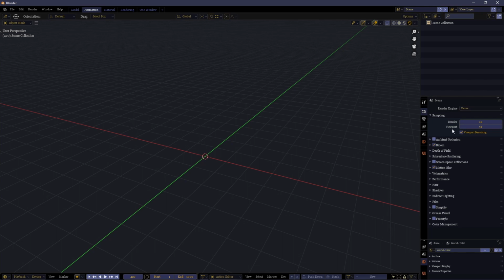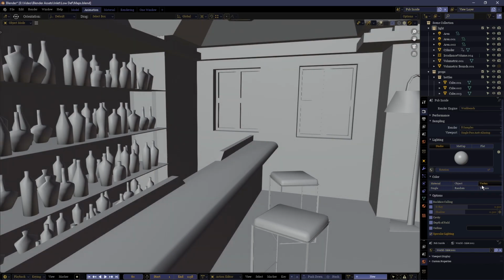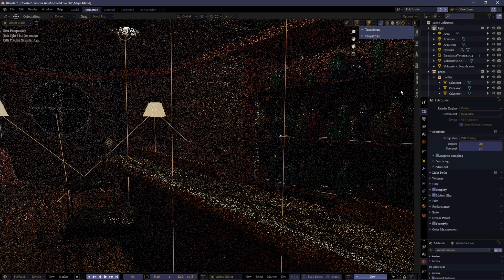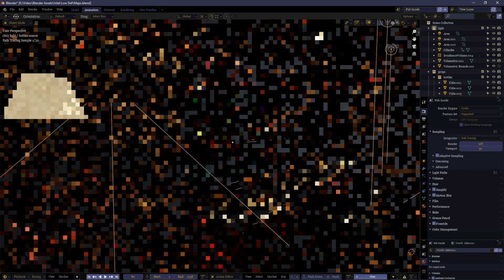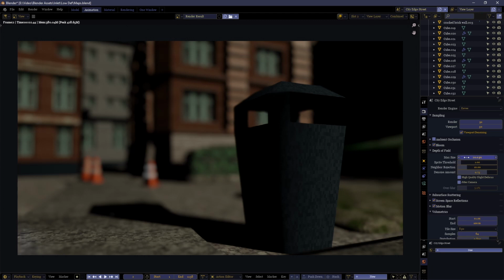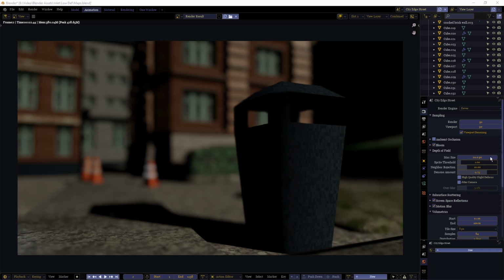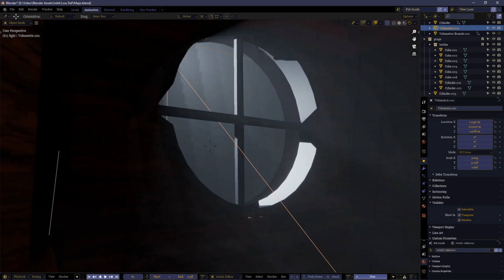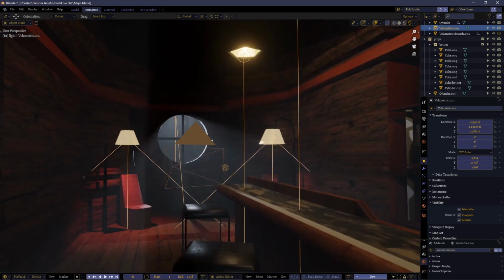Speedy EEVEE Tricks and Settings - Blender Render Tutorial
EEVEE may be designed with speed in mind, but there are several tricks and settings you can follow to speed up the process even more, reducing your render time. Temptation can come to have the best quality in Cycles, but think about your computer's CPU, think about all the heat it'd have to calculate through!

Blender is open source and free to use for any purposes in regards to 3D creation like modeling, animation, rendering, compositing (VFX), motion tracking, 2D animation (Grease Pencil), rigging and simulations, texturing. It is a great replacement for Autodesk's 3ds Max, since you have full control over Blender, due to its open source nature.